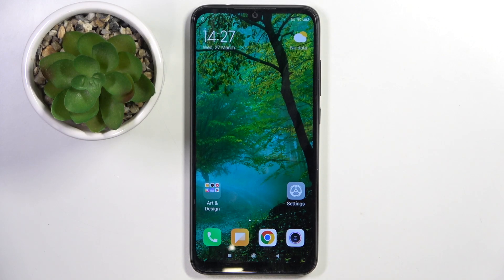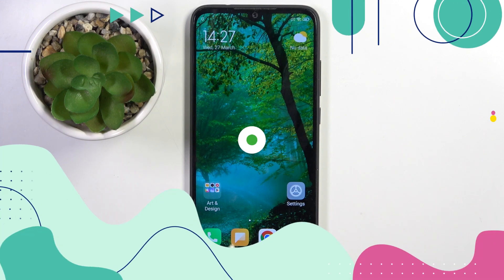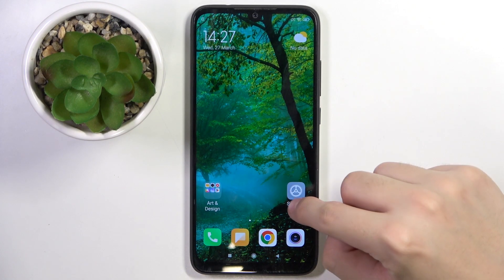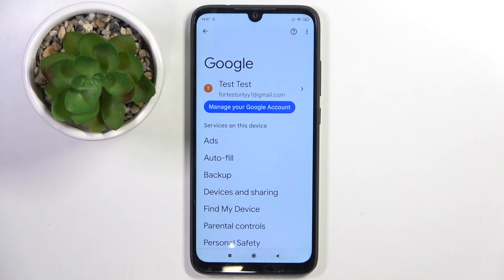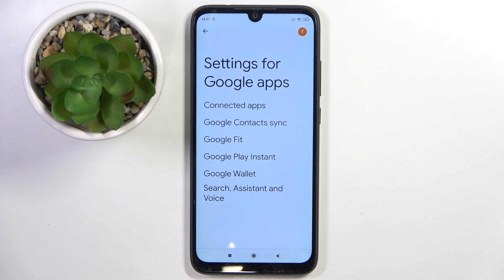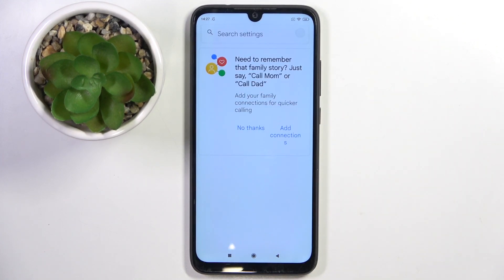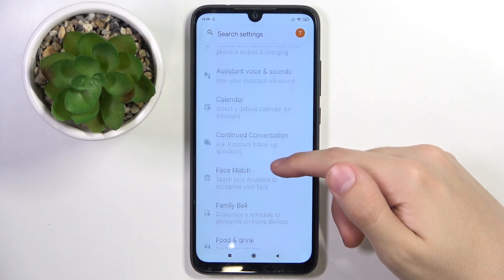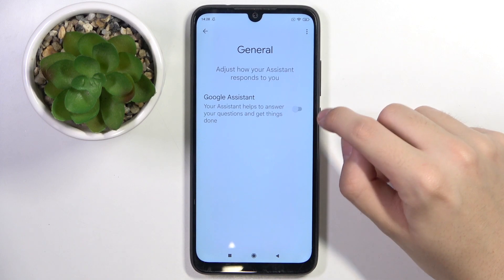Redmi Note 7 - How to Activate Google Assistant - Google Assistant Management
In this tutorial, we'll demonstrate how to activate and manage Google Assistant on your Redmi Note 7 smartphone to enhance usability and accessibility. Google Assistant is essential for users who require assistance in managing their devices using voice commands. Whether you need to search the web, send a text, or control smart home devices, the Redmi Note 7 offers versatile Google Assistant options to suit your needs. We'll walk you through the process of accessing and adjusting Google Assistant settings, including enabling, disabling, and customizing Google Assistant features. Whether you're looking to make your device more accessible or navigate your device with ease, join us as we explore the Google Assistant features of the Redmi Note 7.

How to access Google Assistant settings on the Redmi Note 7? How to enable and disable Google Assistant on the Redmi Note 7? How to adjust the sensitivity of Google Assistant on the Redmi Note 7? How to customize Google Assistant for easy navigation on the Redmi Note 7? How to remove or reset Google Assistant settings on the Redmi Note 7 if needed?